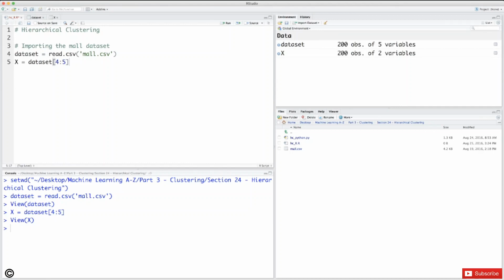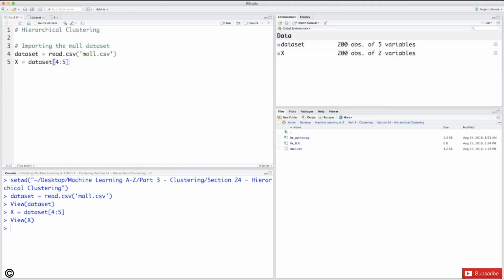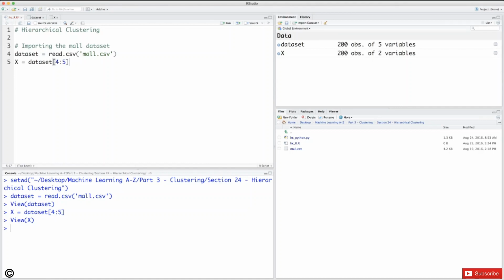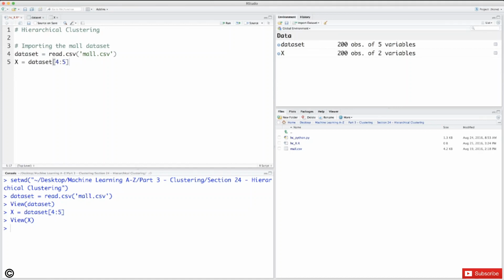Learn Machine Learning | Hierarchical Clustering in R - Step 4